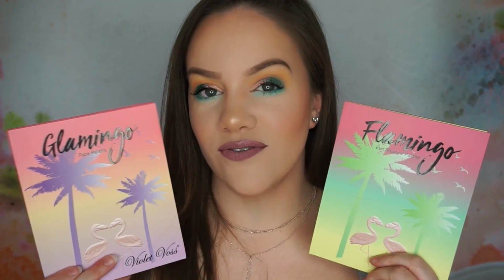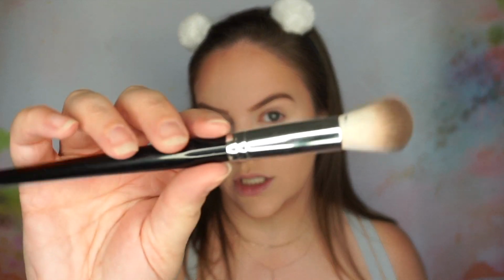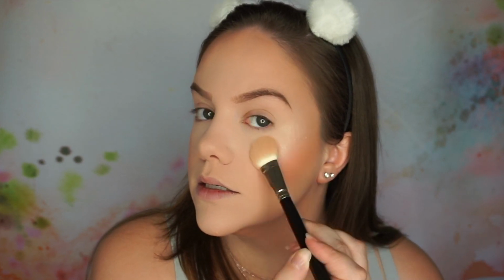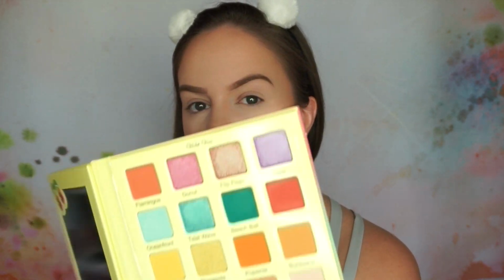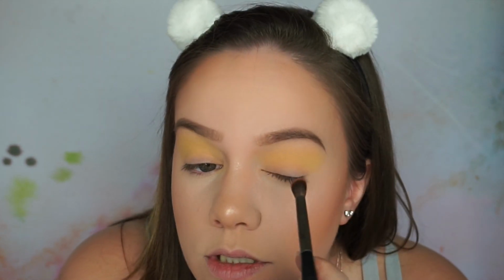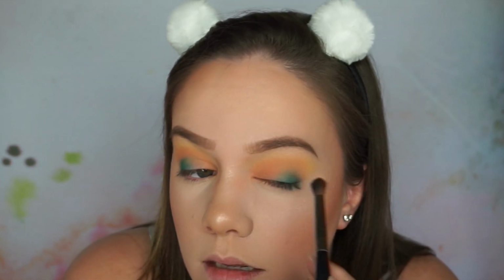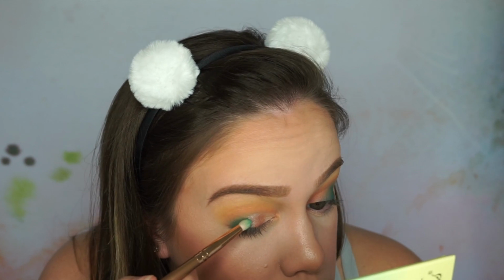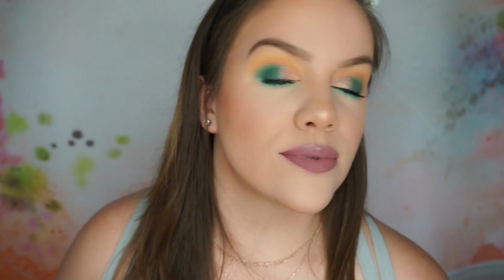TESTING NEW MAKEUP - VIOLET VOSS FLAMINGO & GLAMINGO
Hello my loves! It's time to try some new makeup!